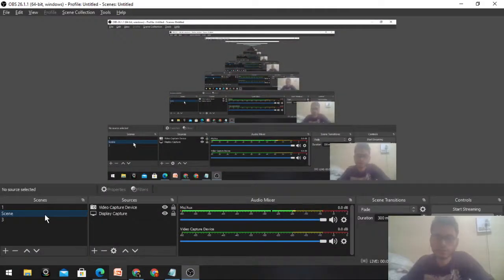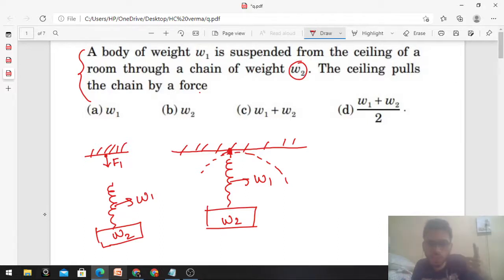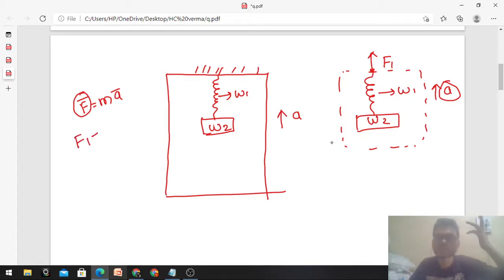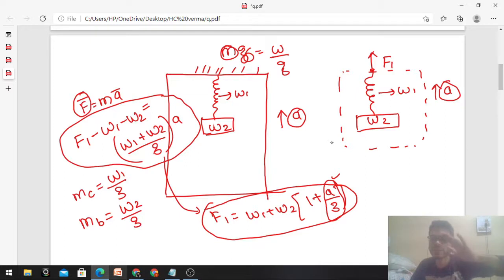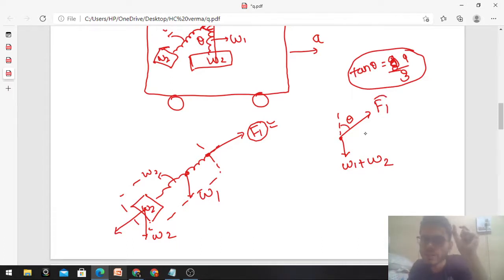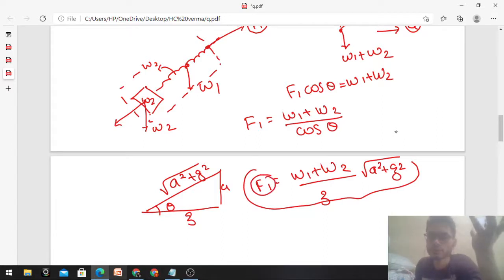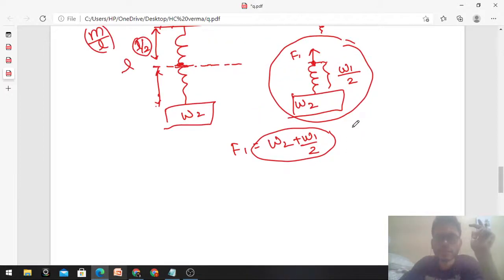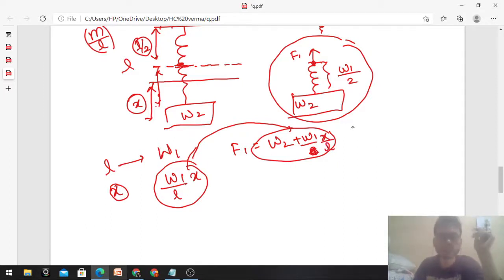A body of weight w1 is suspended from the ceiling of a room through a chain of weight w2 .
A body of weight w1 is suspended from the ceiling of a
room through a chain of weight w2 . The ceiling pulls
the chain by a force